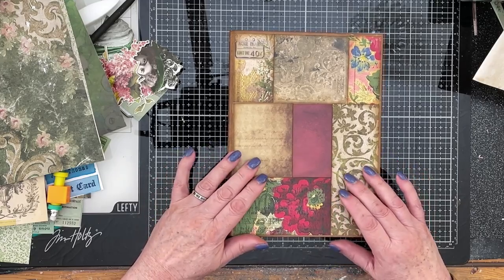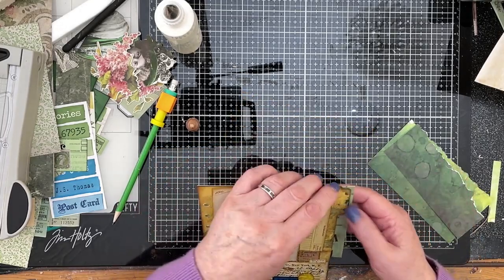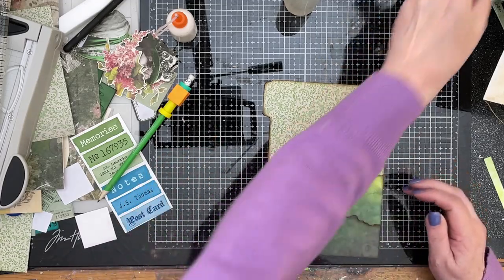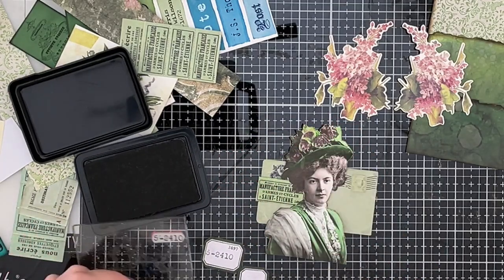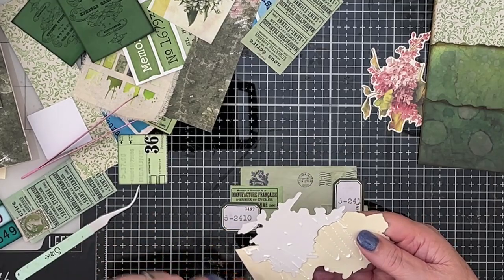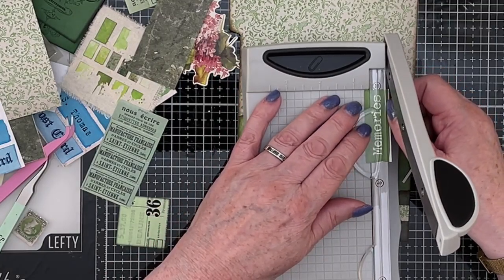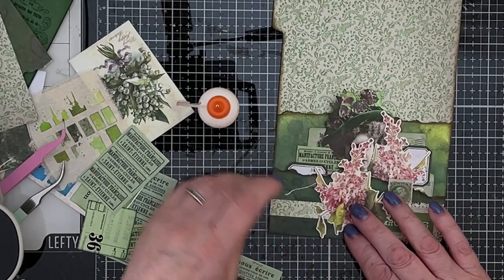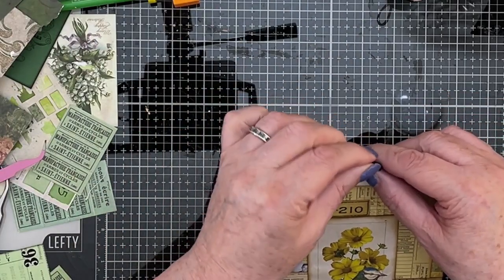Tim Holtz Botanical Kraft Ring Binder